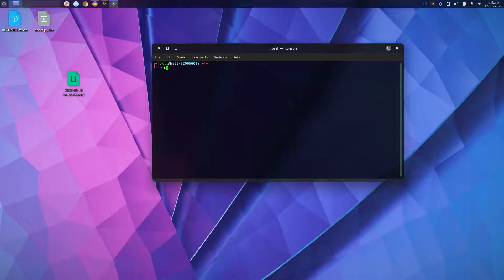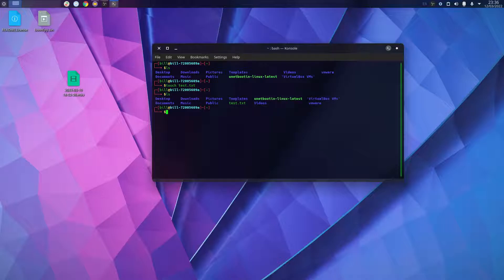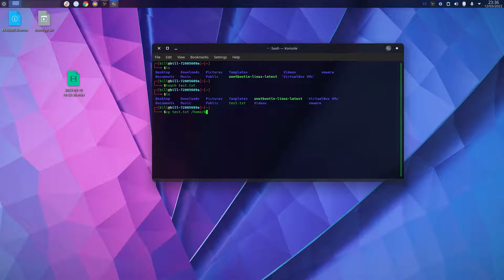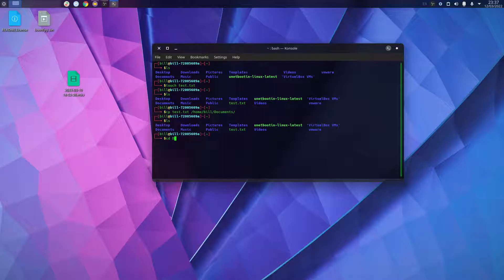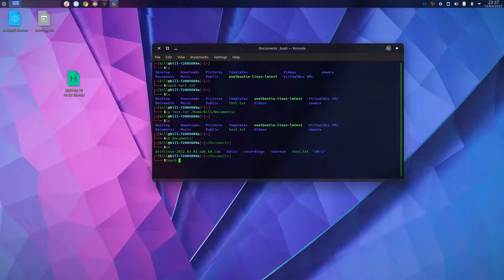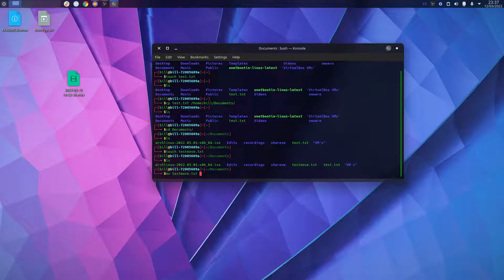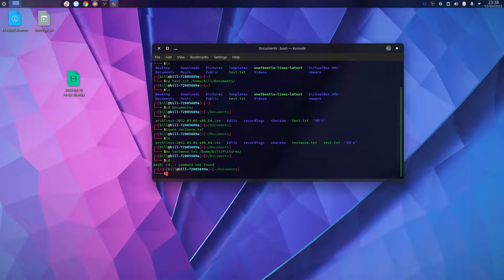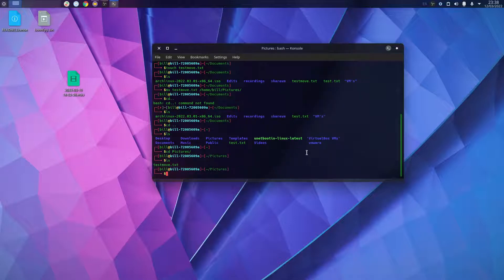How to Move and Copy Files/Folders in Linux Terminal (Ubuntu, POP!, Mint etc)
In this video I show you how to copy and move files and folders is most linux distros using the terminal. It is pretty easy when you get the hang of it

The commands are as followed:
For copying:
cp
For moving:
mv